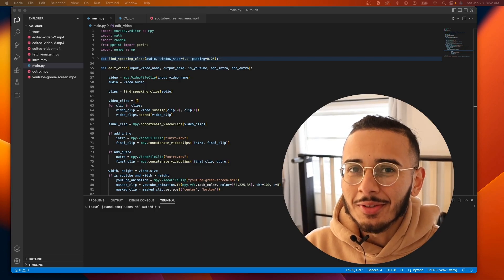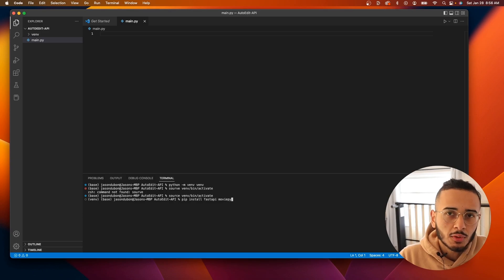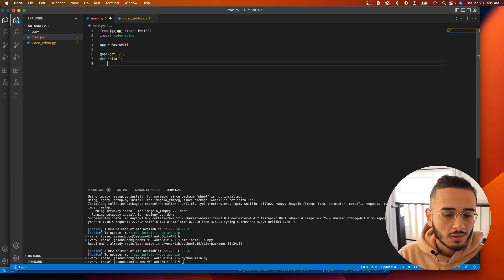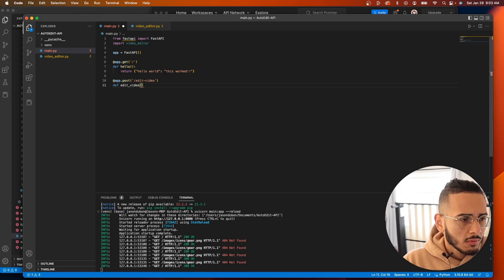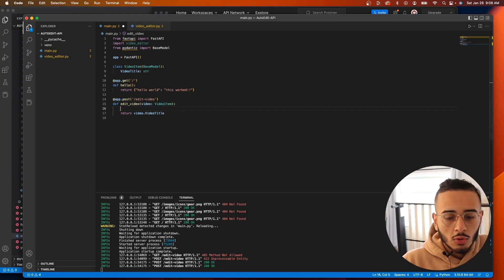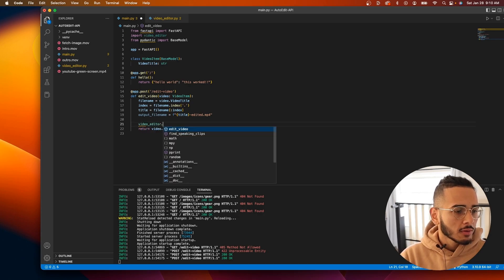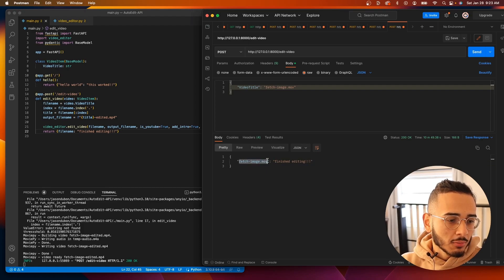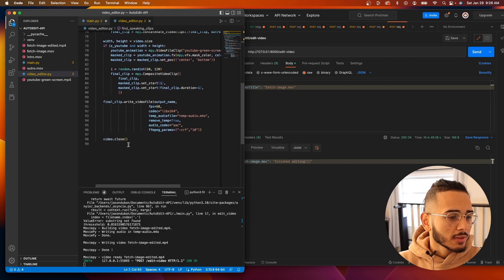Wrapping Our Video Editor In An API with FastAPI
In this video, we wrap our Video Editor inside an API that we will deploy to a server in the future.

0:00 Intro

Setup:
Rodecaster Pro